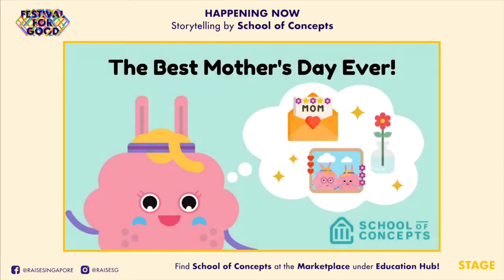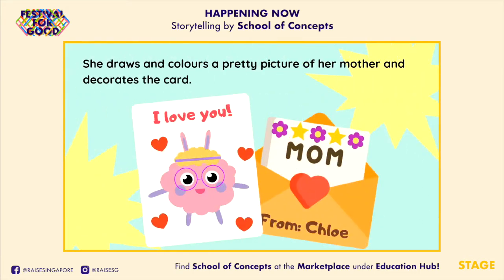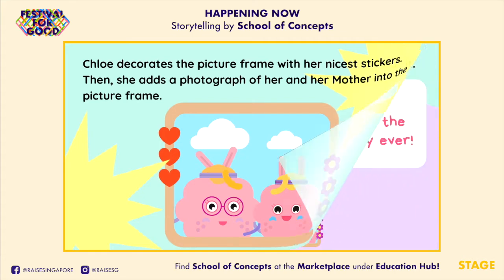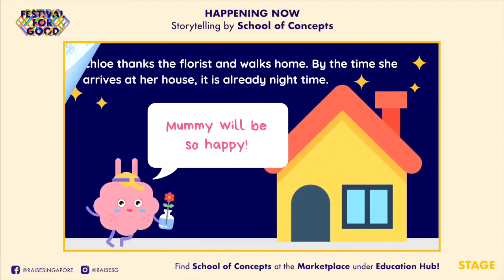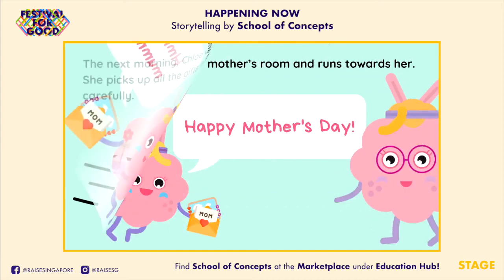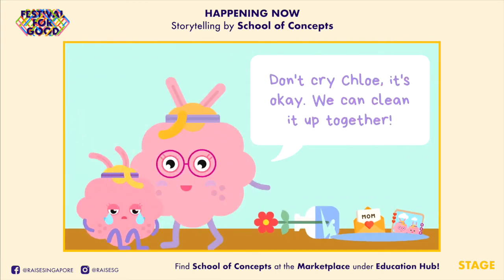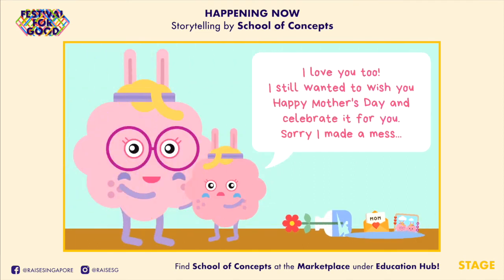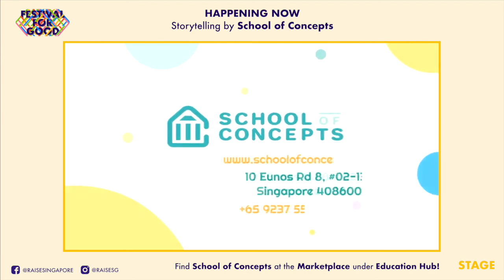Storytelling by School of Concepts: The Best Mother's Day Ever!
ABOUT SCHOOL OF CONCEPTS

School Of Concepts is a literacy-based phonics enrichment centre set up in 2017 to offer quality phonics programs have to children of all backgrounds. In addition to the programs we offer, we also have our Workshop kits and Literacy Learning materials to ensure your child's journey with us is fun yet meaningful! 30% of our resources are allocated to help marginalised children. Through community and corporate partnerships such as People's Association and Ministry of Social and Family Development(MSF), we have been able to gradually increase our reach!